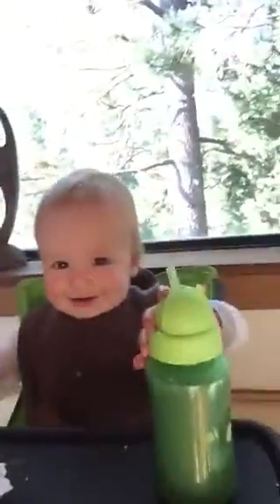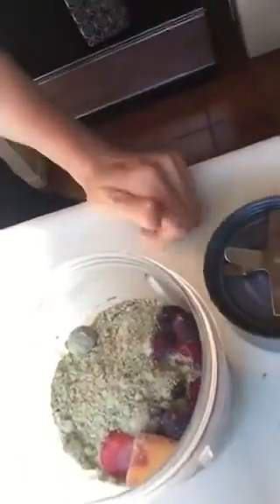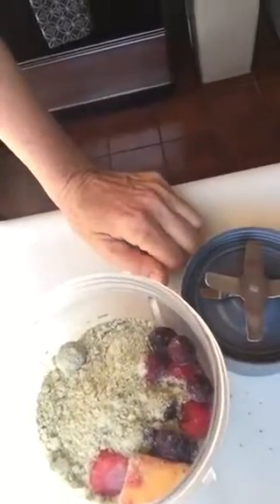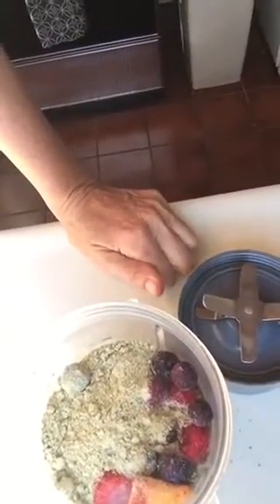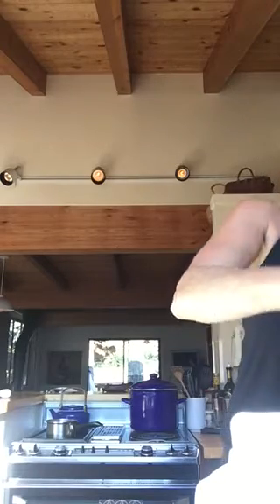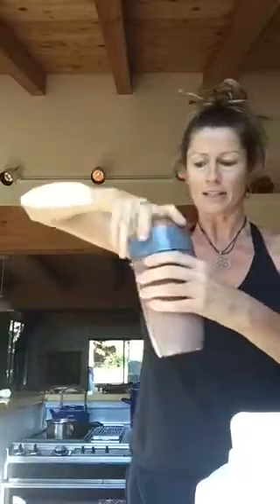How to Make Super Food Baby Food